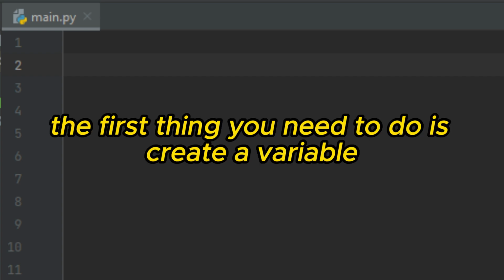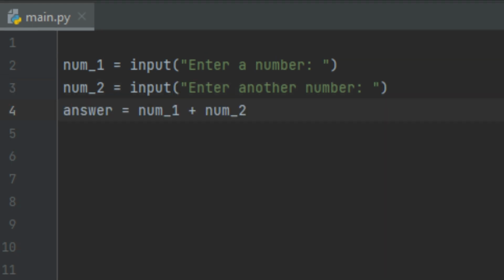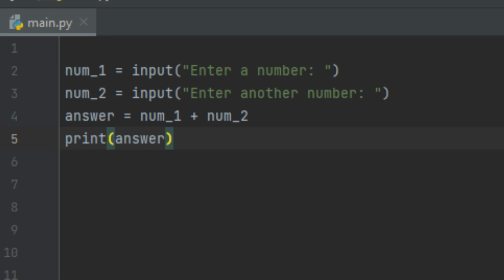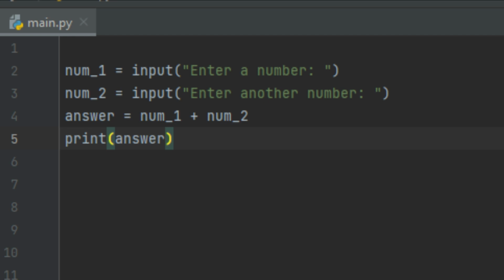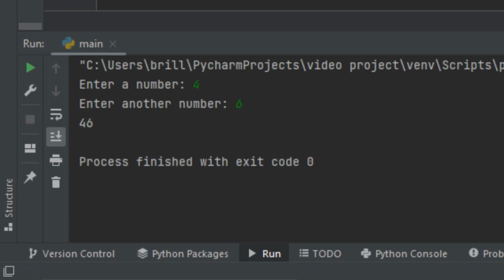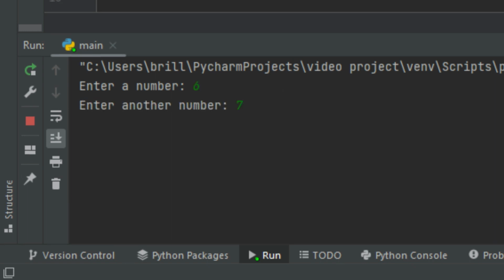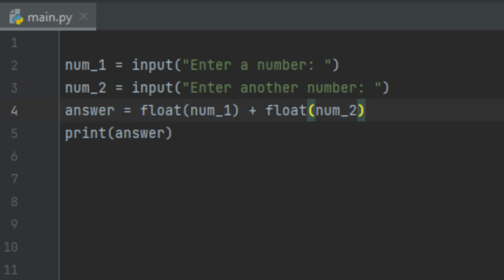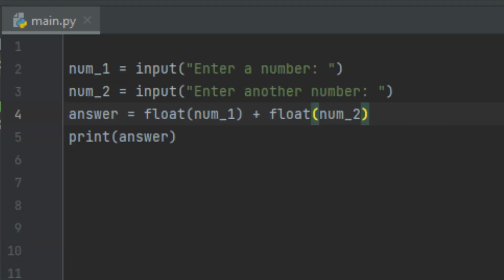Building a Basic Calculator Using Python | Step-by-Step Tutorial for Beginners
In this video, we will guide you through the process of building a basic calculator using Python programming language. Whether you're a beginner or looking to expand your coding skills, this tutorial is perfect for you.